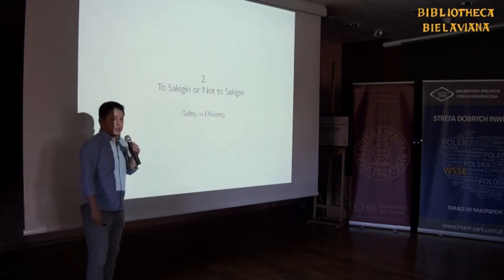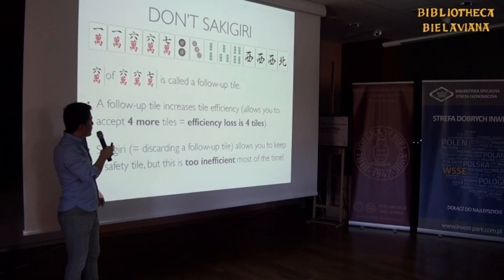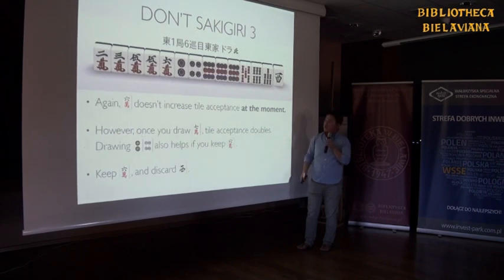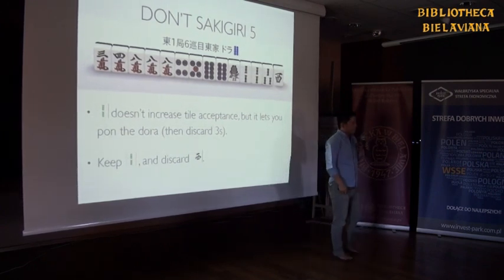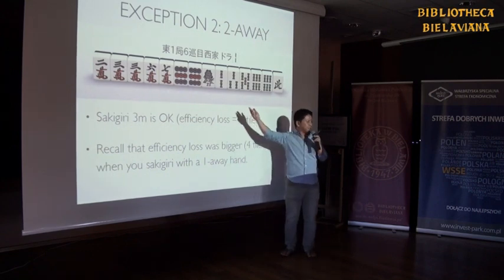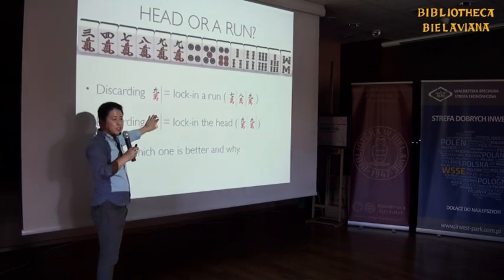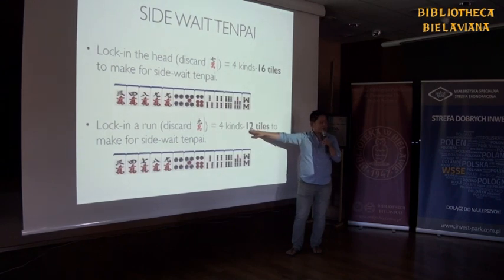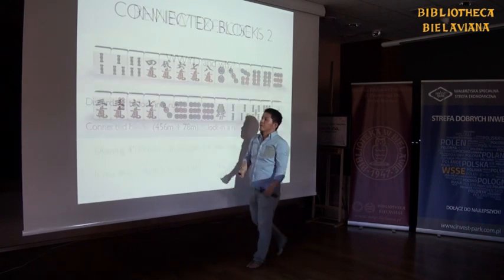Riichi seminar Bielawa 2017 Bibliotheca Bielaviana 4